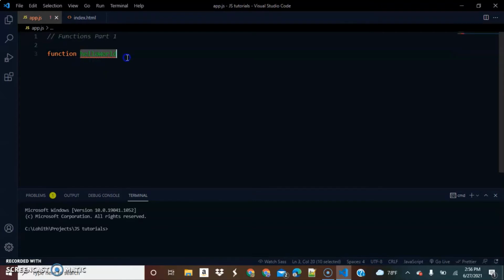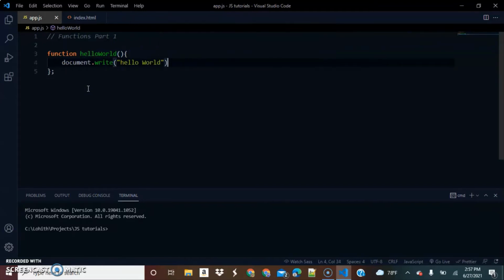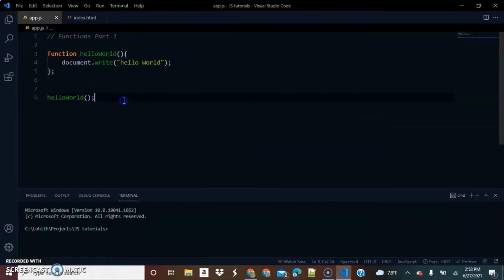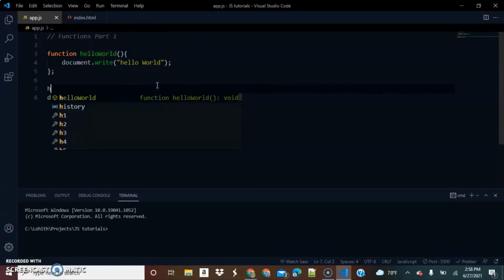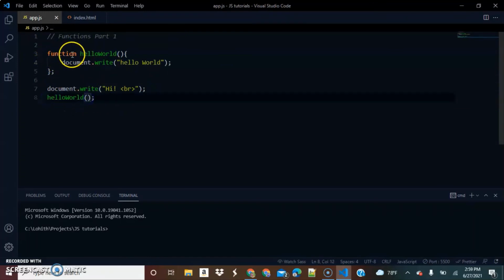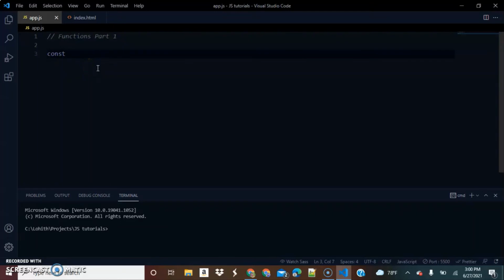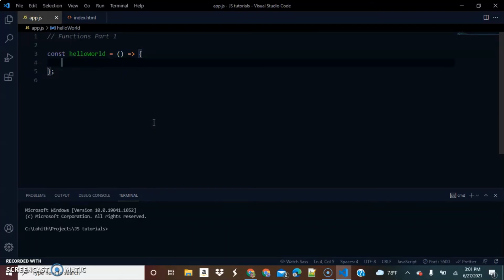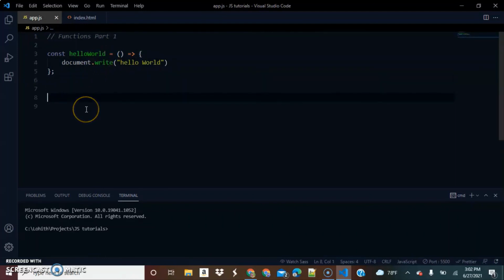Functions Part One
Hi this video is about Functions in basic and we will see how we can use them